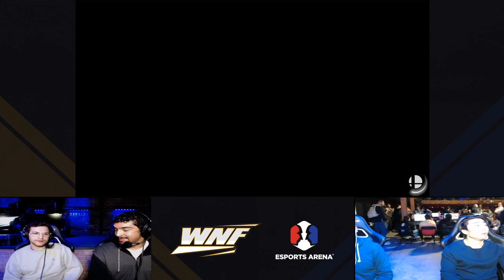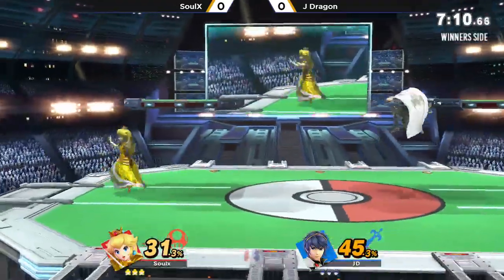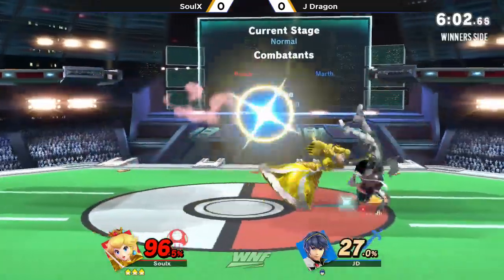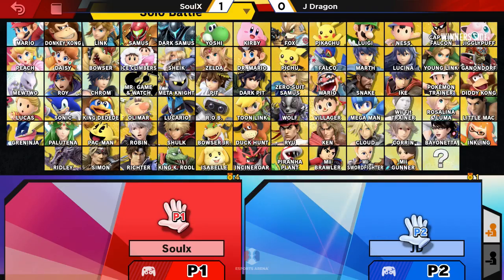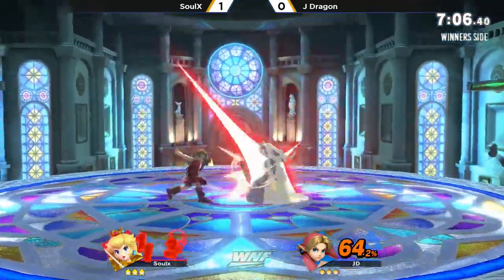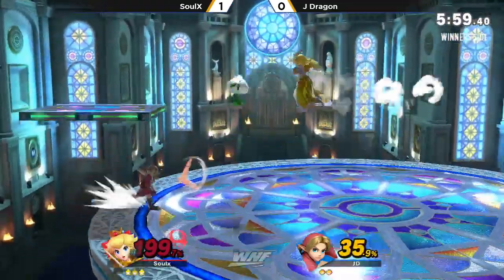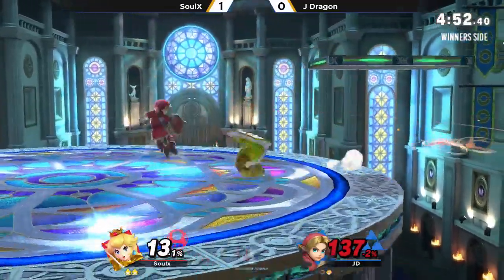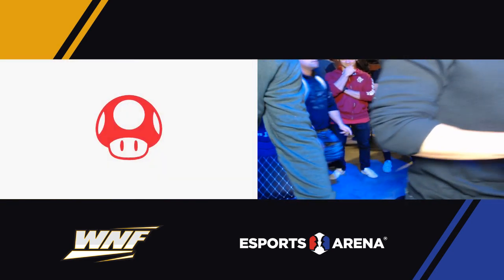WNF 1.5 - Soulx (Peach) vs J Dragon (Young Link) Winners Side - Smash Ultimate